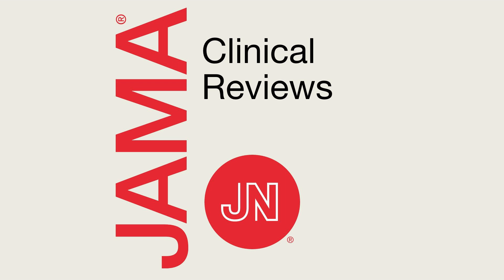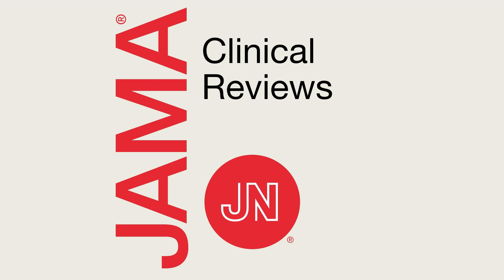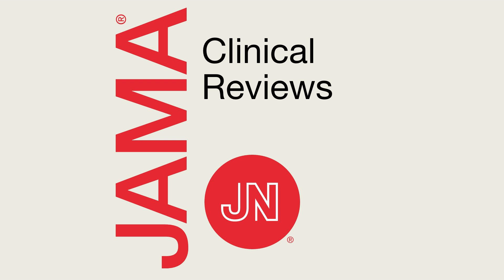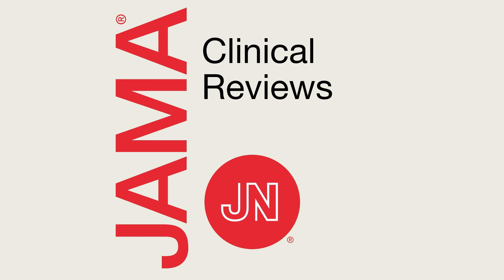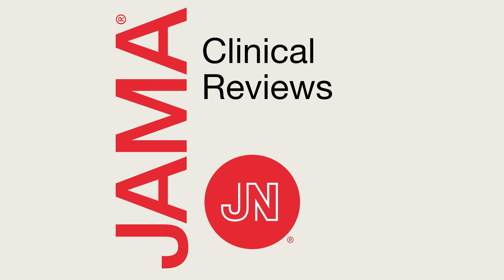Diagnosis and Treatment of Morton Neuroma, Plantar Fasciitis, and Achilles Tendinopathy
Most people will experience a painful foot or ankle condition at some point in their lives. JAMA Associate Editor David Simel, MD, MHS, discusses diagnosis and treatment of Morton neuroma, plantar fasciitis, and Achilles tendinopathy with Minton Truitt Cooper, MD, of the University of Virginia, Charlottesville.

What Are Diabetic Foot Ulcers?

Podcast was originally published on December 19, 2023.